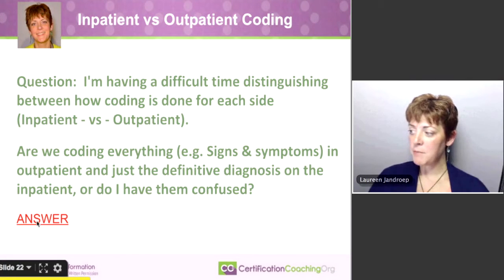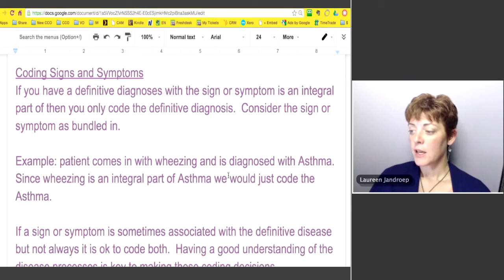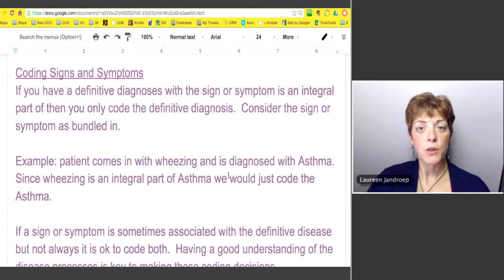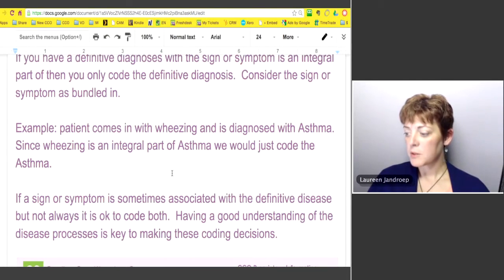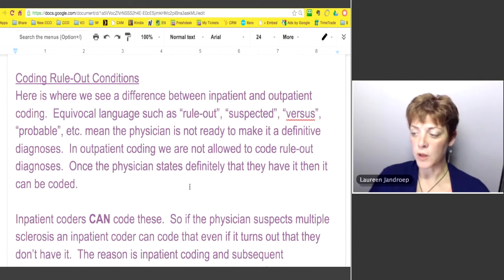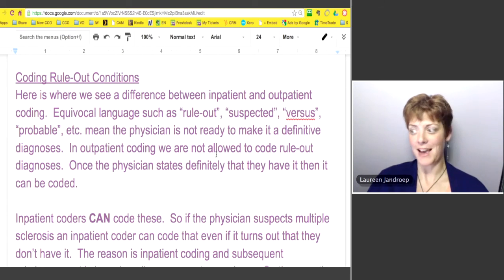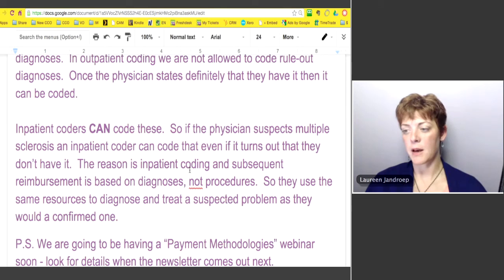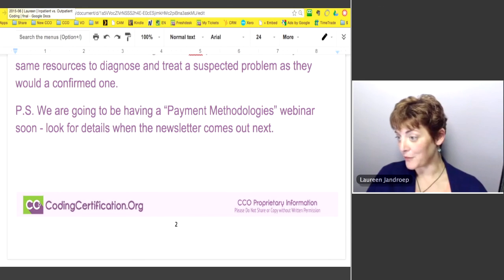Medical Coding Inpatient vs. Outpatient Coding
Q:  I’m having a difficult time distinguishing between how coding is done for each side (Inpatient vs Outpatient). Are we coding everything, (e.g. Signs & Symptoms) in outpatient and just the definitive diagnosis on the inpatient, or do I have them confused?

A:  So, yes, it’s a little bit confusing. I wanted to address two issues with this question. One, do we code for signs and symptoms plus the definitive diagnosis? And two, can outpatient coders code rule out diagnosis?

Let’s take a look at the first one – Coding Signs and Symptoms. This applies to inpatient and outpatient, so that’s the first answer to the question there. If you have a definitive diagnosis, and what that means is yup they definitely have it. Maybe the physician, like in my case, I had right-sided weakness. I was getting some tingling in my arm, the side of my face was feeling numb, so I went to my doctor’s office right away and they started to do a workup over the course of a week. I went to different specialists and they were trying to rule out multiple sclerosis, MS.

As it turned out, after everything was said and done, I had a complicated migraine. My neck needed to be adjusted or whatever and after a few chiropractic treatments, I was fine. But it was pretty scary because when you work, I was an occupational therapist, and I worked with stroke patients and you start seeing those symptoms, you get really scared. So, they did a rule out. I did all these tests and labs and MRIs to rule out multiple sclerosis. My signs and symptoms were the numbness and the weakness and all those other things. So, the definitive diagnosis, had I been diagnose with it would have been multiple sclerosis. In the end, my definitive diagnosis was complicated migraines. OK? So, that’s what definitive means.

Now, when you’re dealing with signs or symptoms as whether or not you code both, the signs and the symptoms and the definitive diagnosis, depends on whether that sign or symptom is considered integral to that disease. If you always have one with the other, then you don’t code the sign or symptom, OK?

Here’s an example: Patient comes in with wheezing and they’re diagnosed with asthma. Well, wheezing always goes along with asthma, but you would not code the wheezing, you would just code the asthma. There are many other examples out there, but that’s a pretty good one.